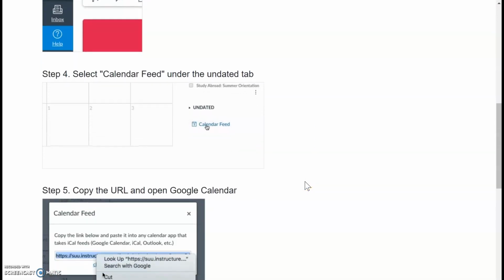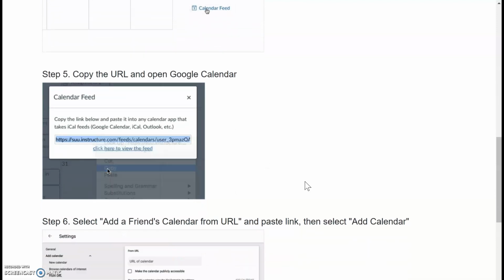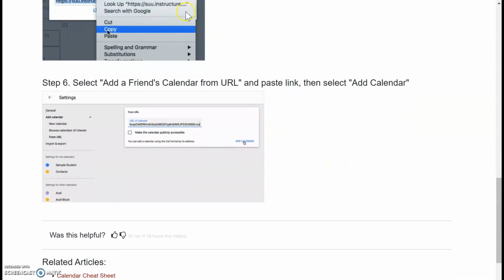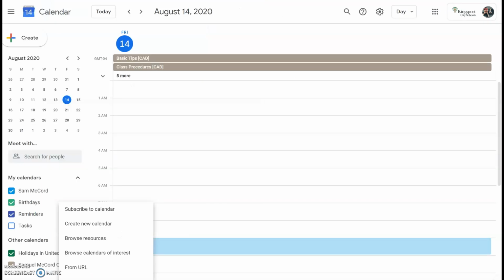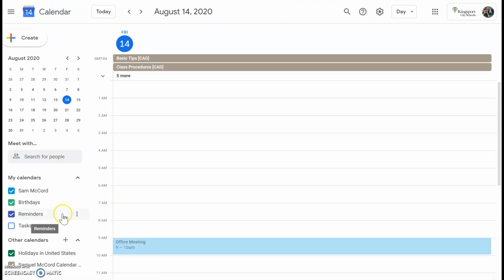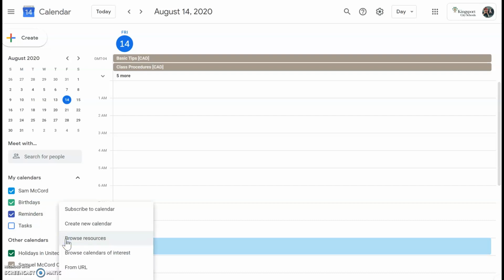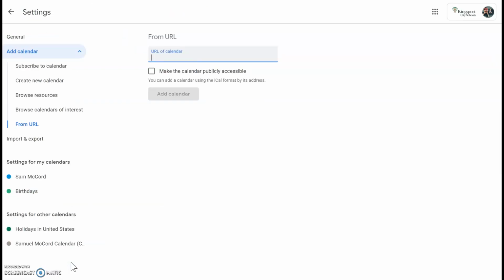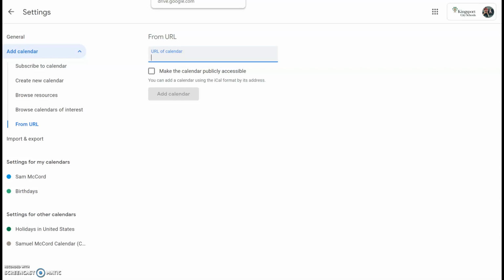Sync Canvas Calender to Google Calendar